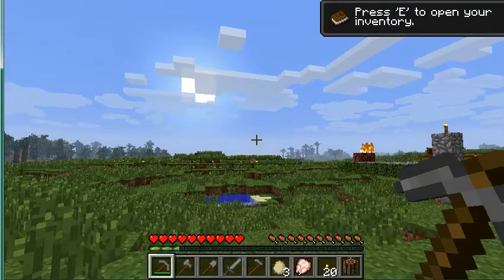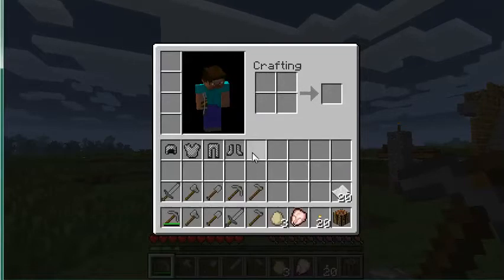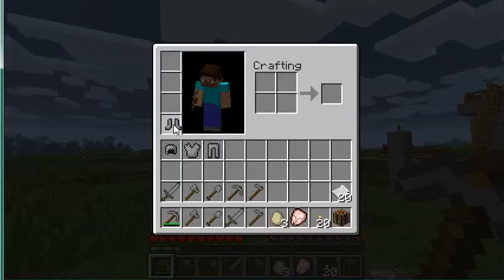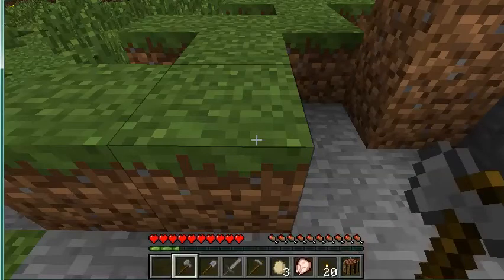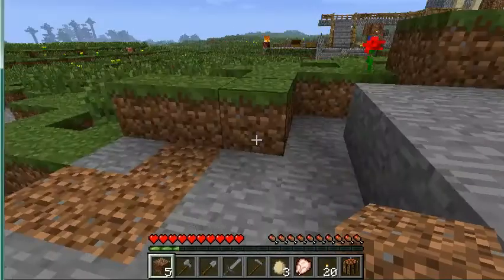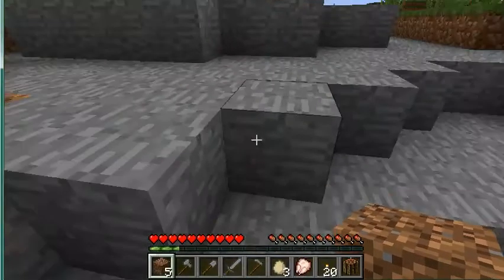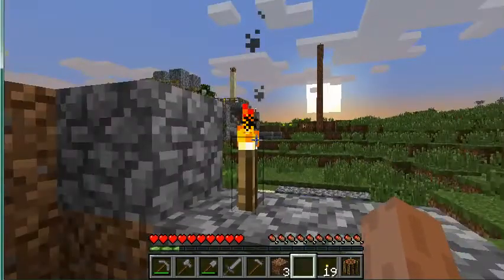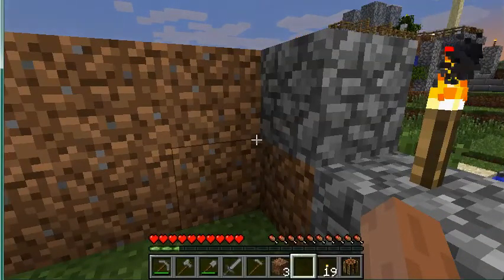Minecraft Basics 02: Tools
Created for a private Minecraft server where we've pre-loaded several items in the users' inventory. This is NOT how most Minecraft users' inventories will appear.

The video is a basic "how to use Minecraft's tools" -- an introduction for total newcomers.